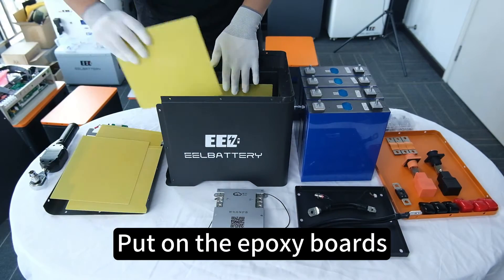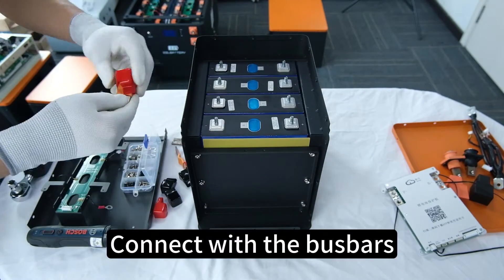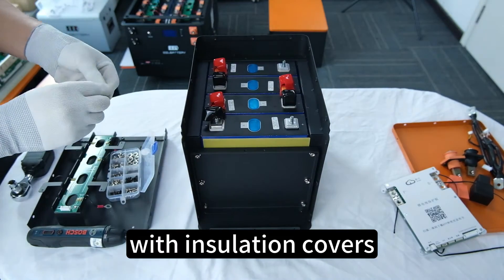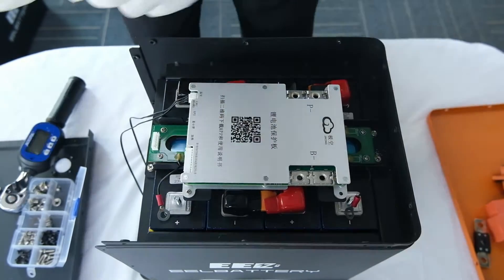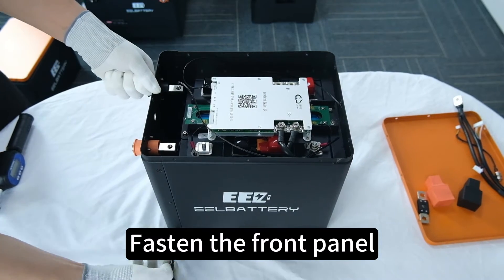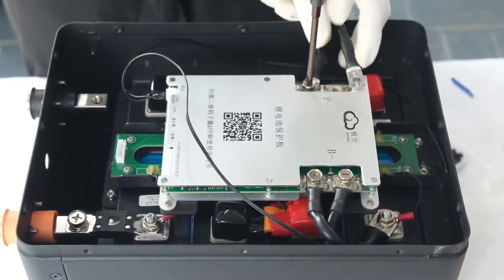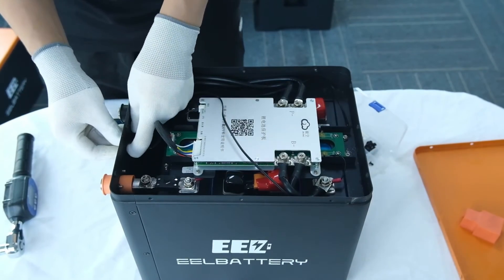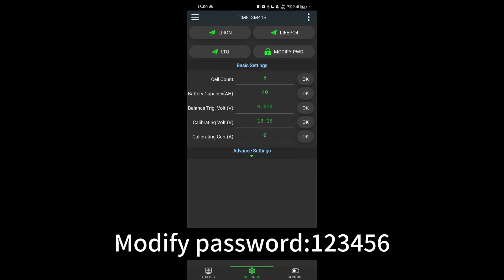Review the 12V 230AH V2 DIY LiFePO4 Battery Box Assembly, built-in JK BMS#12vbattery#diybattery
New looking, New function, and New design!

Hope you can enjoy the DIY!